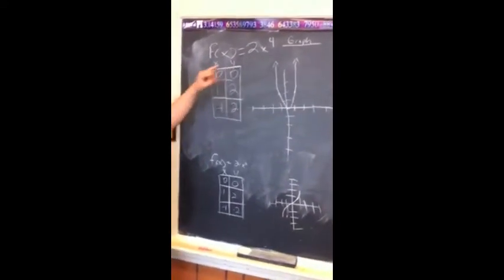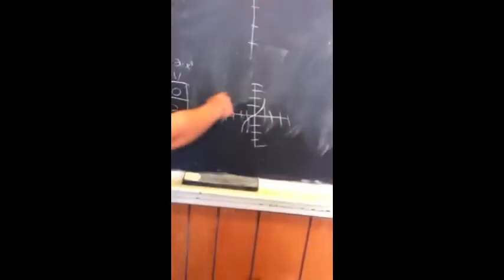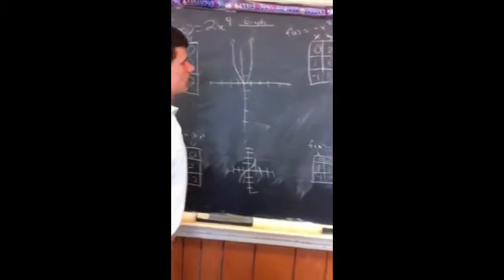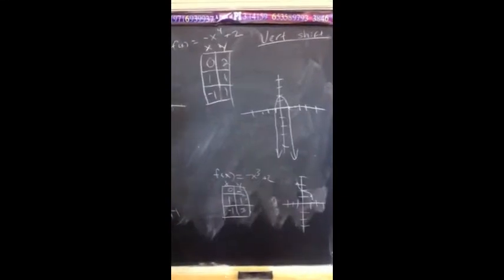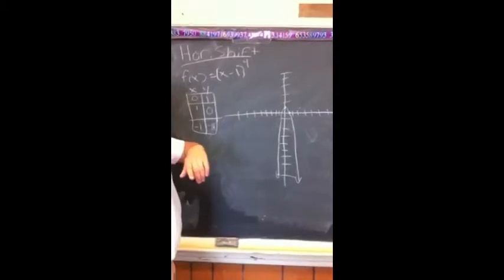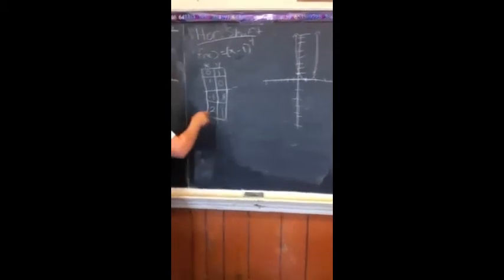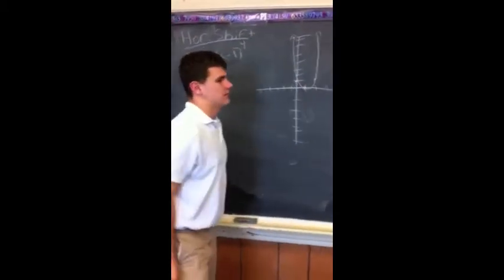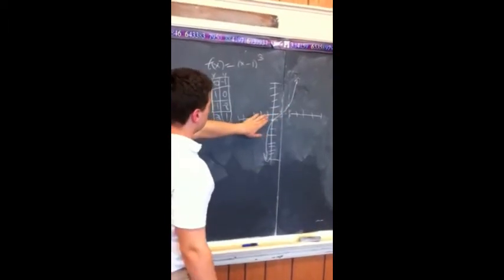Callen Vais Algebra 2 video